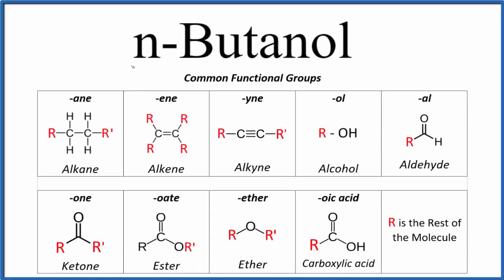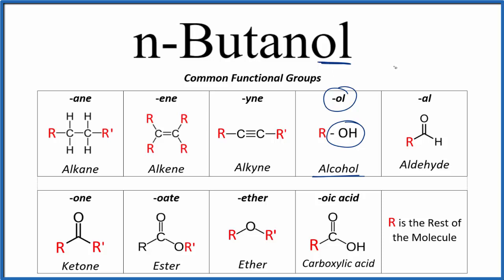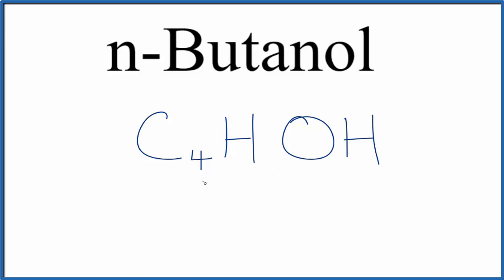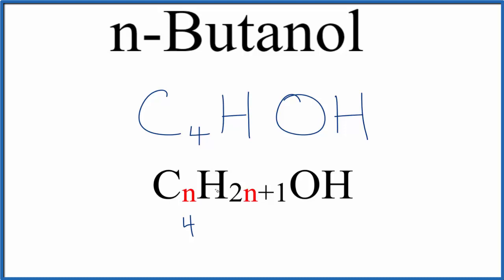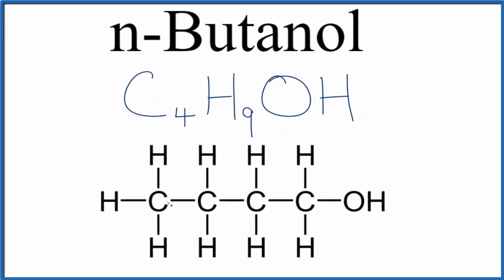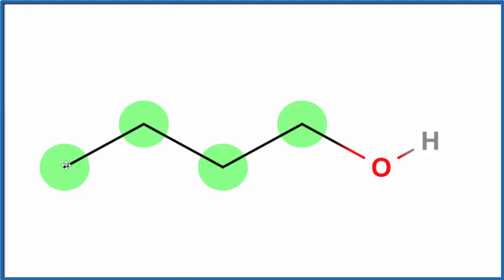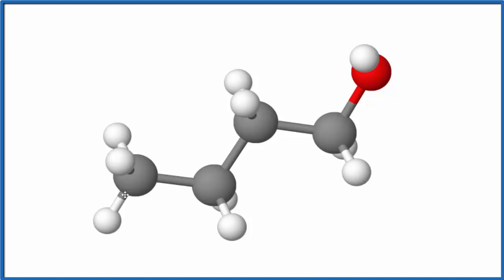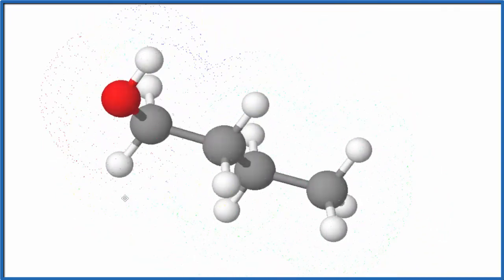Molecular and Structural Formula for n-Butanol (1-Butanol)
In this video we'll write the correct formula for n-Butanol (C4H9OH). To write the formula for n-Butanol we’ll use the Periodic Table and follow some simple rules.
n-Propanol is also called 1-Butanol as well.

For a complete tutorial on naming and formula writing for compounds, like n-Propanol (1-Butanol) and more, visit: